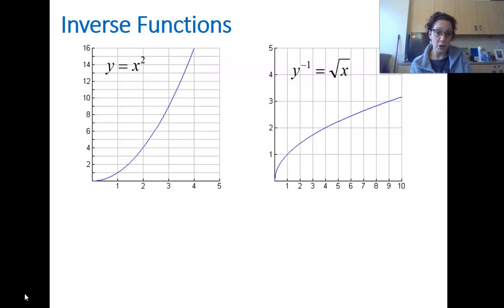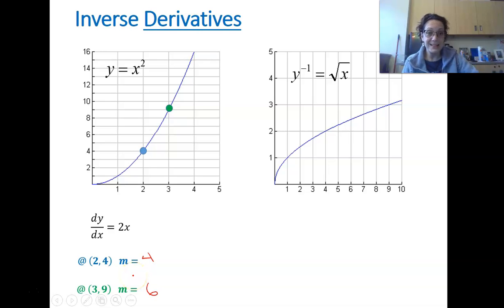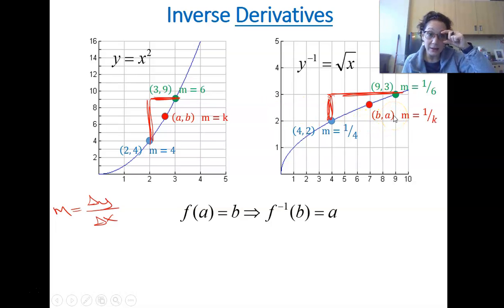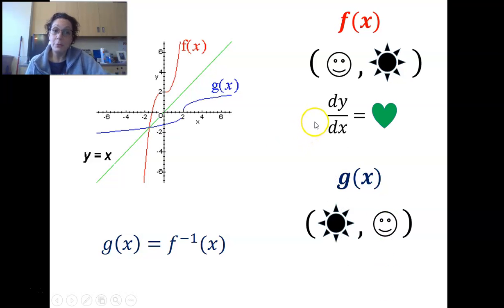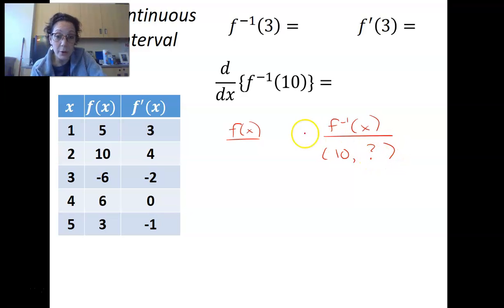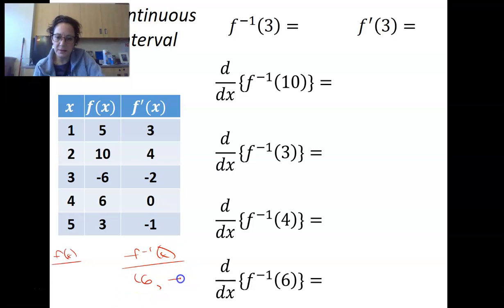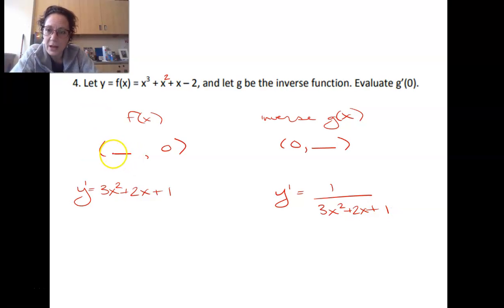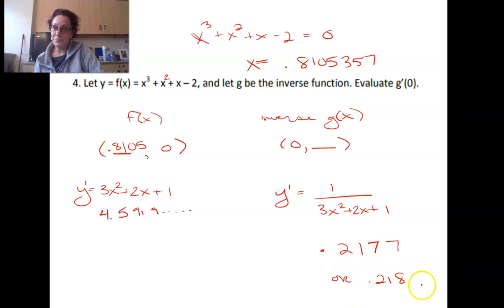3.10 Day 1 Inverse Trickery